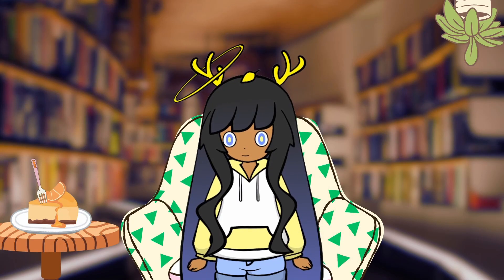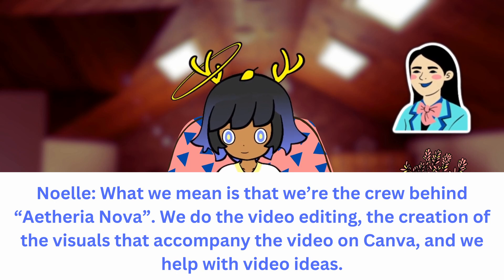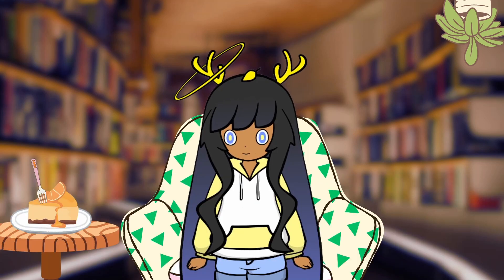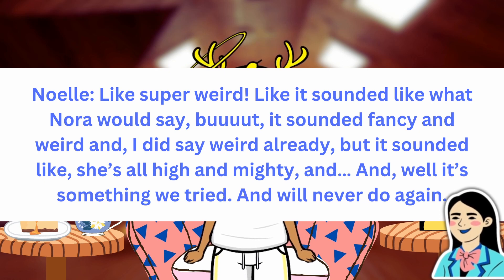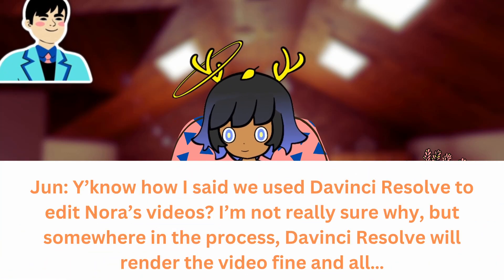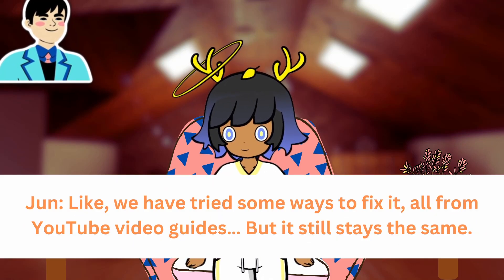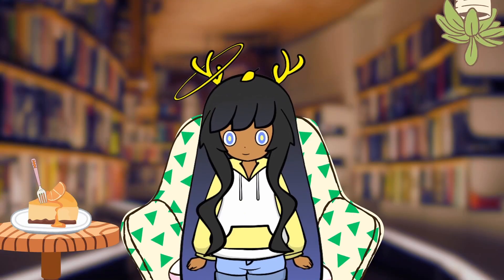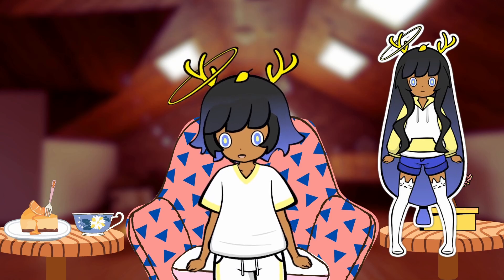Behind the Scenes: Meet the Editing All Stars!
Ever wondered who brings Aetheria Nova's magical world to life? Join us as we go behind the scenes and introduce you to the talented individuals who make it all possible.

From concept to completion, learn about the creative process that goes into producing each video. Discover the secrets of video editing, sound design, and motion graphics, and see how these elements come together to create a truly immersive viewing experience.

Get a glimpse into the lives of the people who work tirelessly to bring you high-quality content, and learn about the challenges and rewards of working in the world of VTubing.

cxlt. - Last Light (Lo-Fi Girl)